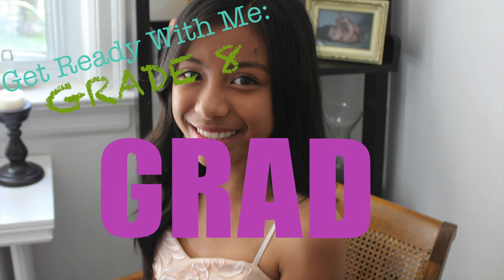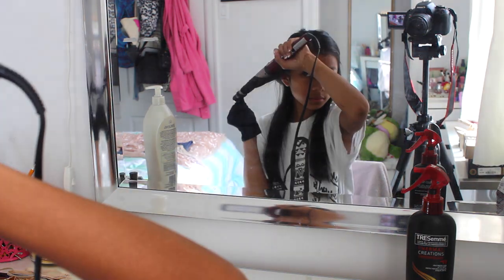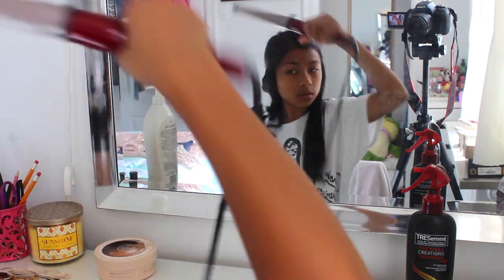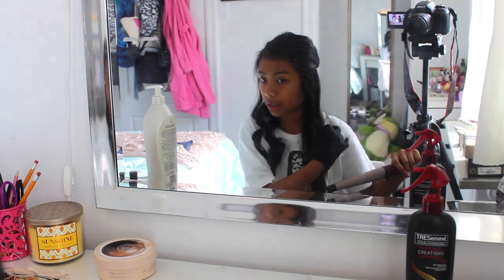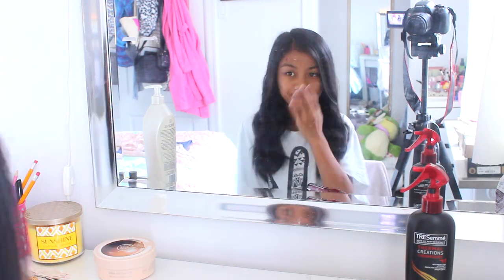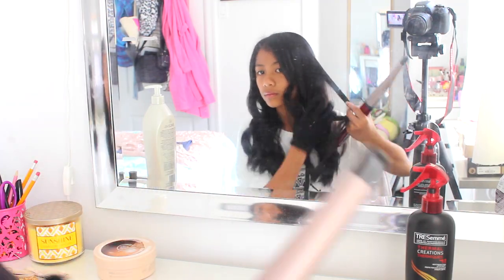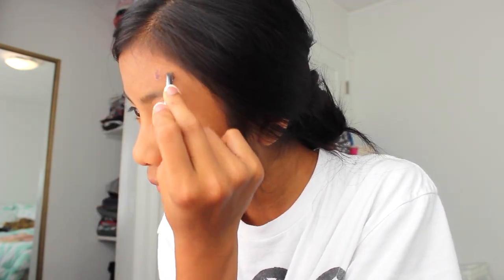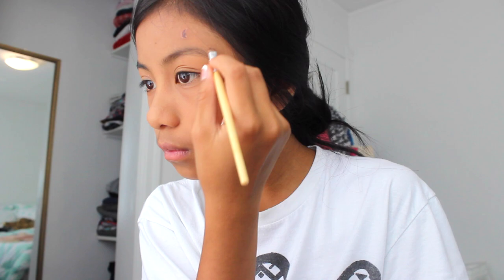GRWM: Grade 8 Graduation! BrightBeauty14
A: 13